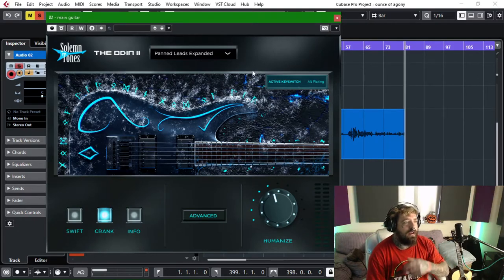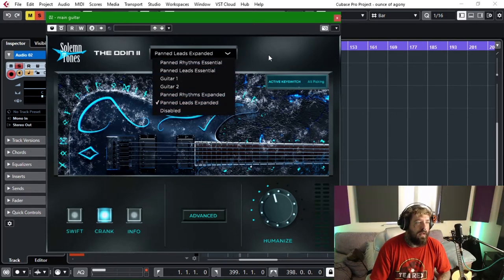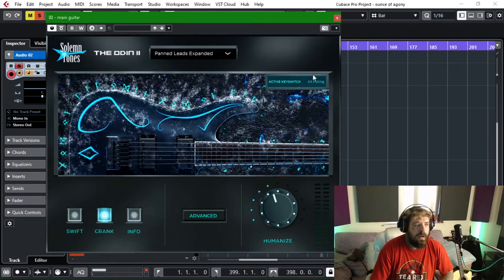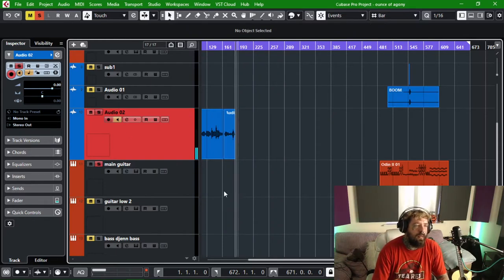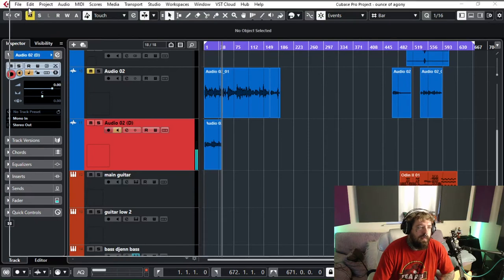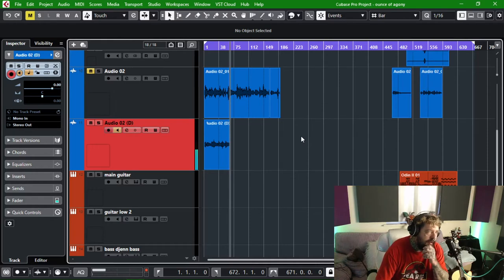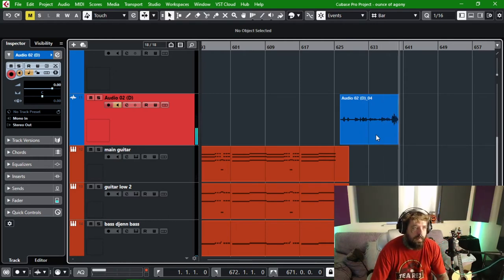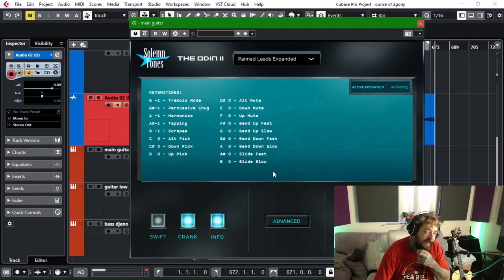Solemn Tones -THE ODIN II Product Review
If you want to request a song hit me up

Please check out the links above.

End screen created by FYM Productions --